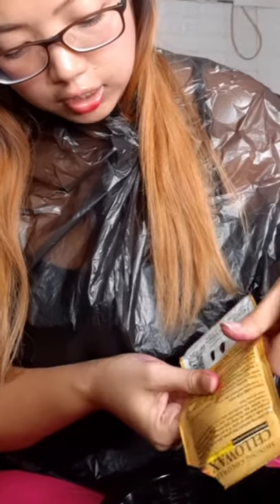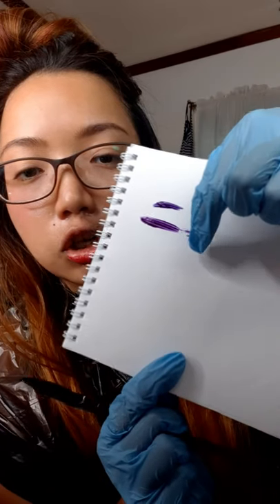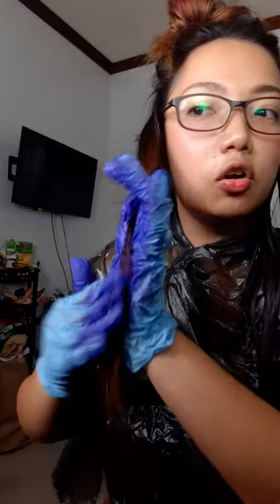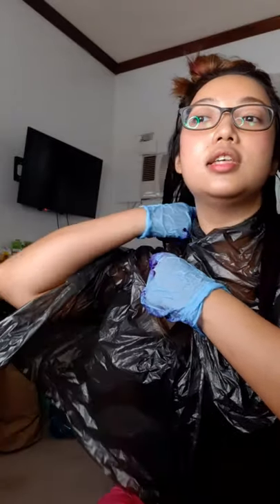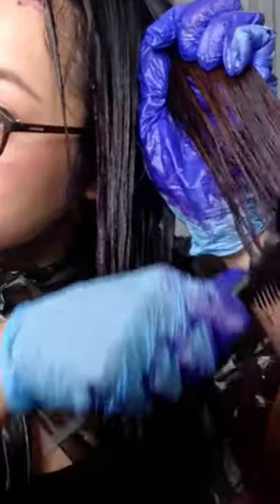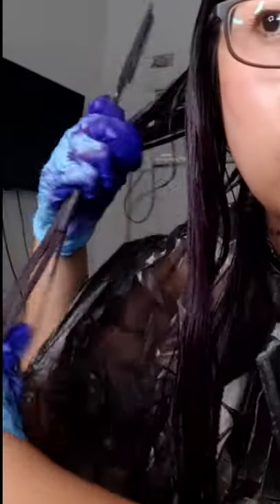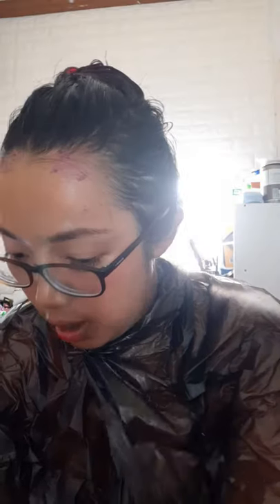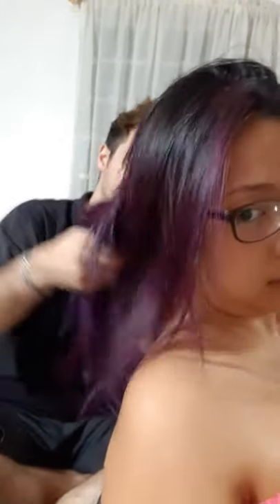RASPBERRY HAIR for only 35 Pesos! | Merry Sun Celluwax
Product Used

Merry Sun Celluwax (Cyclamen, Violet)

69 PESOS Platinum Blonde Hair | Does it work???